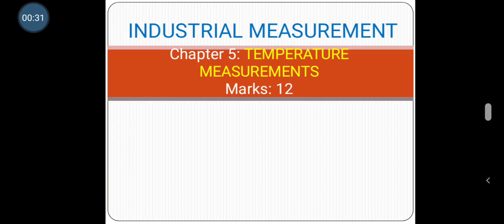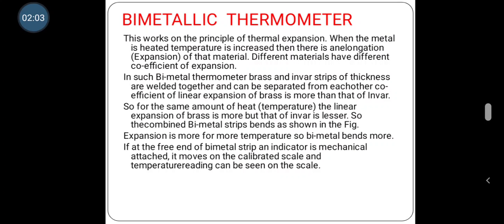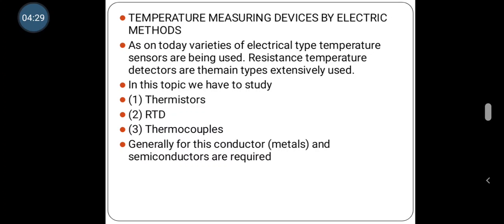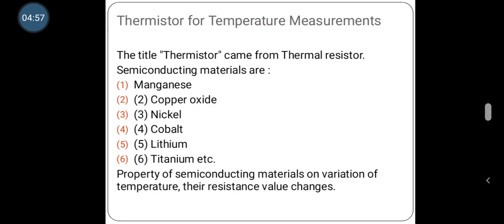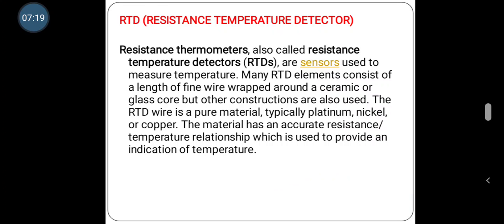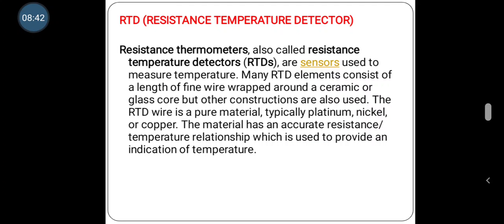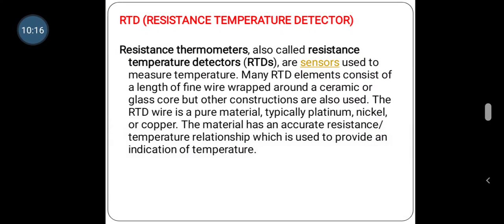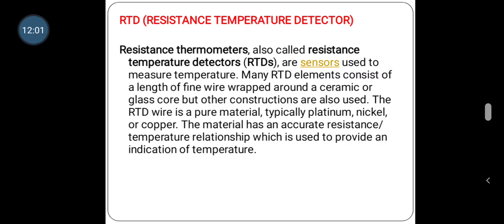IME CHAPT 5 LECT 21